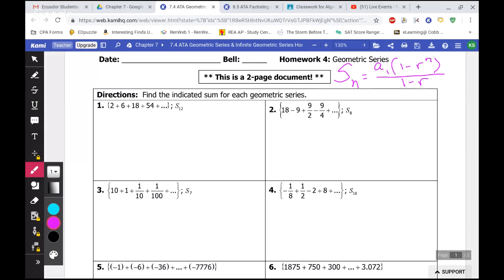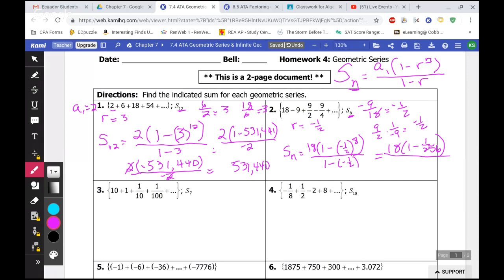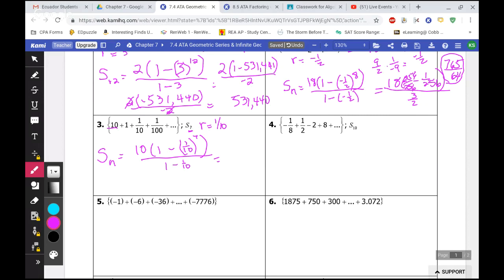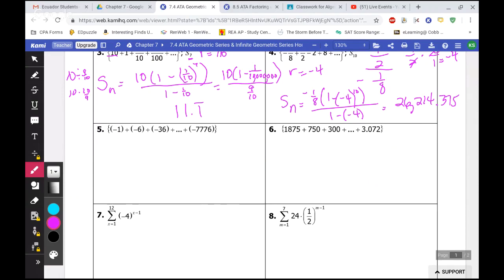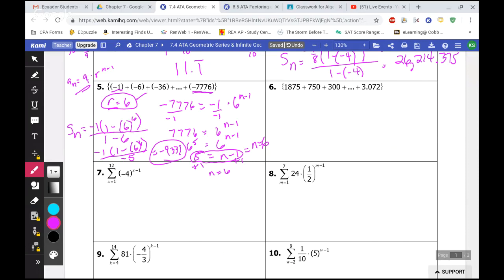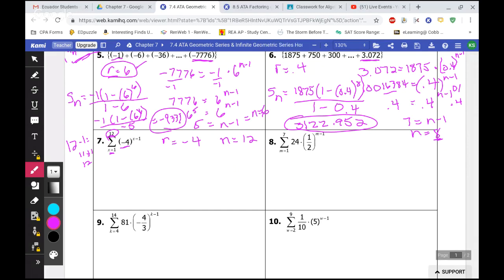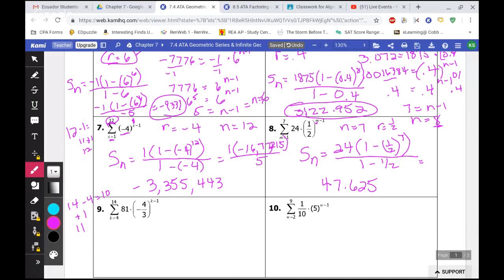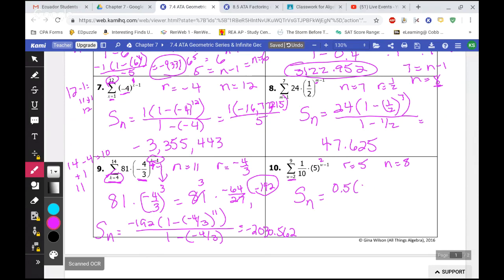Math Lab - Algebra II - March 14, 2019 (Pi Day)